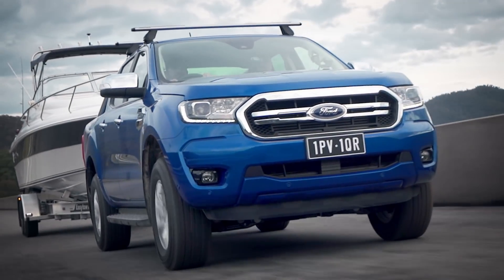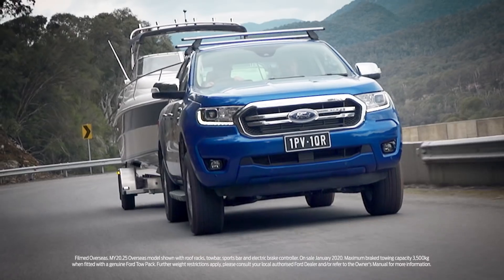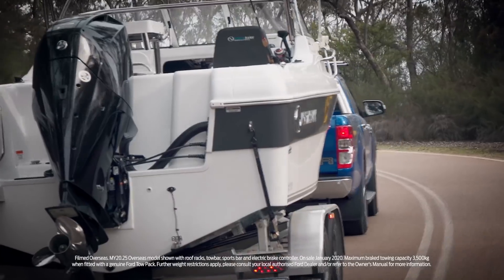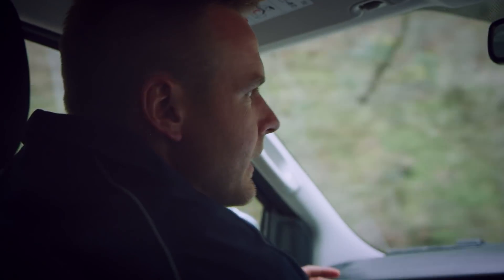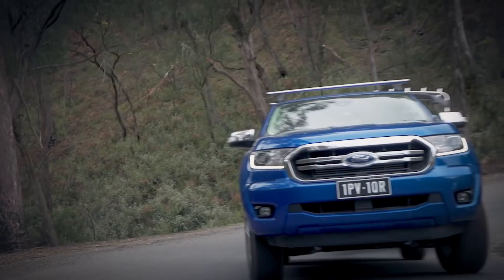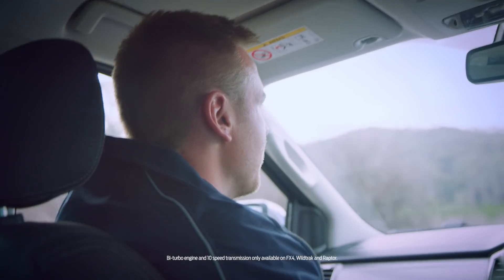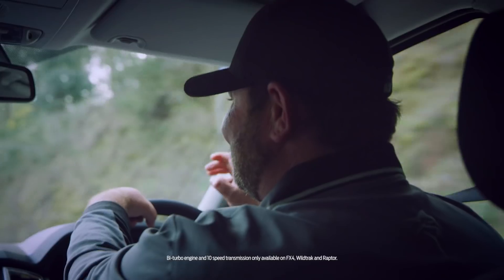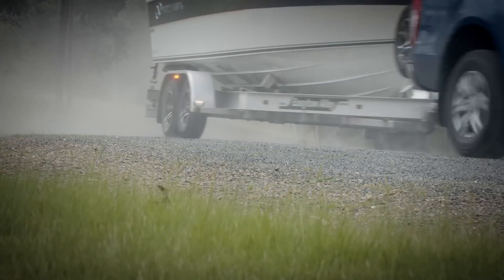2020 Ford Ranger Up Hill | Ford New Zealand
The combination of a ten-speed gearbox and changing shift patterns allows Ranger to tow up hills effortlessly.